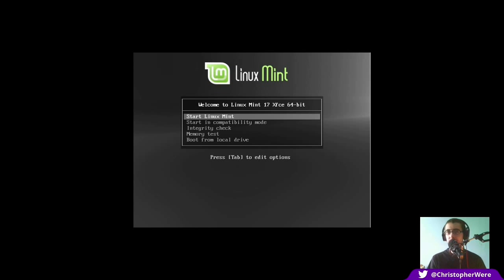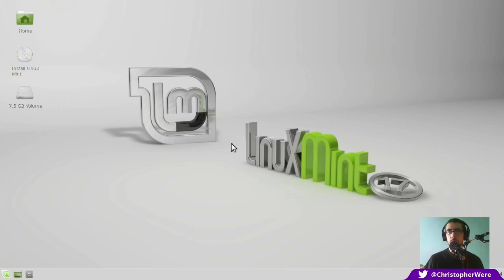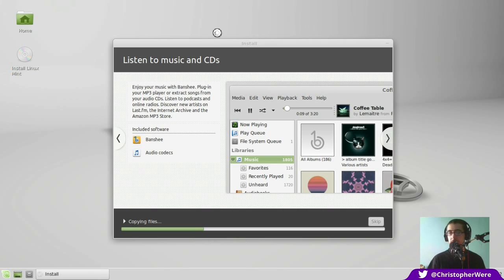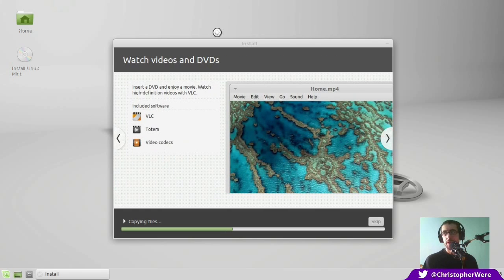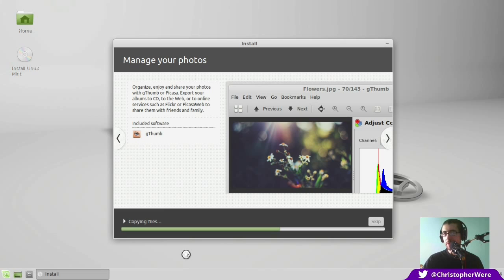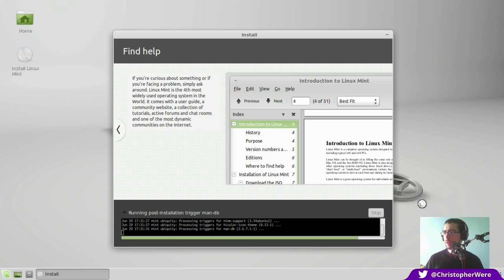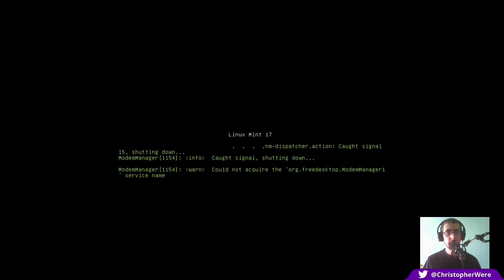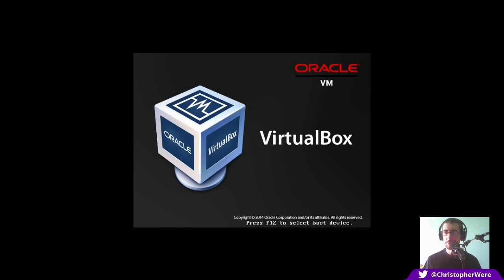Linux Mint 17 XFCE - Linux review video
"Linux Mint 17 is a long term support release which will be supported until 2019. It comes with updated software and brings refinements and many new features to make your desktop experience more comfortable to use. Linux Mint 17 features Xfce 4.10, MDM 1.6, a Linux kernel 3.13 and an Ubuntu 14.04 package base." -LinuxMint.com